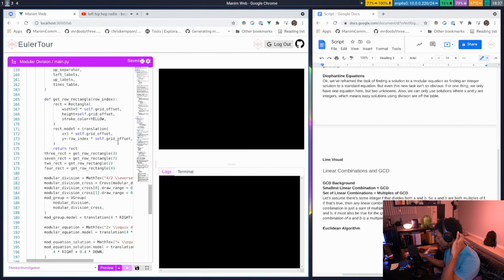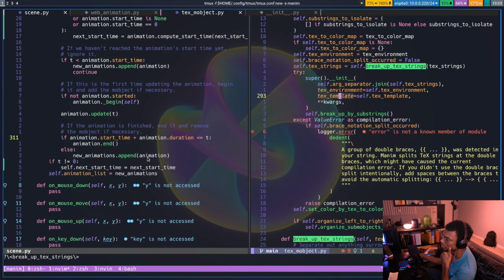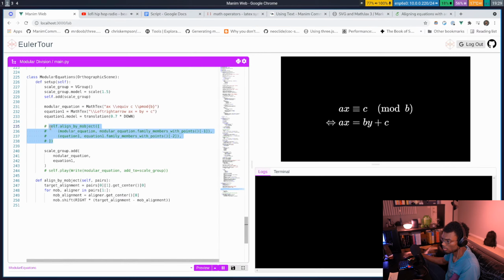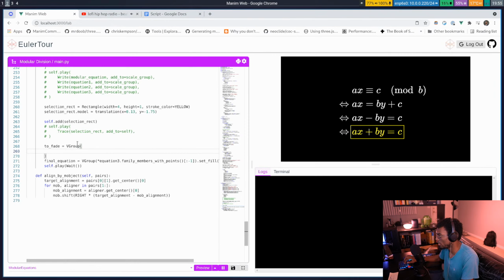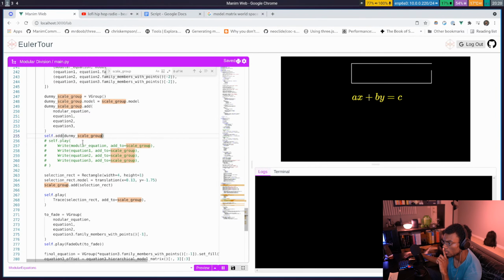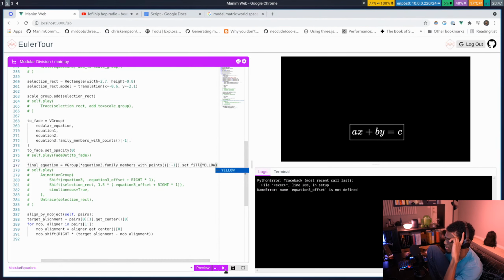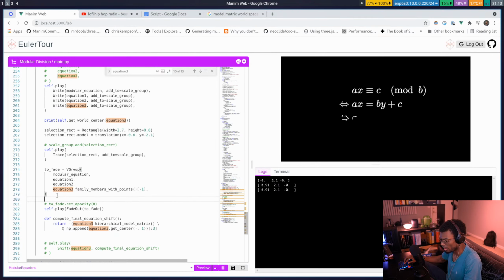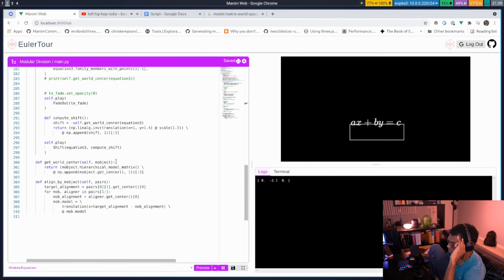Maintenance or modular arithmetic? Decisions, decisions...